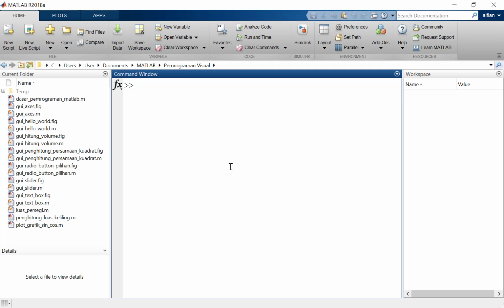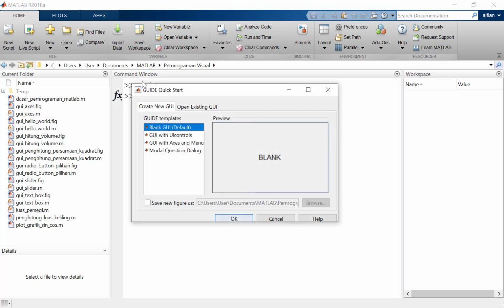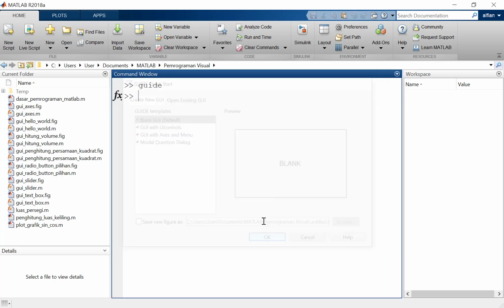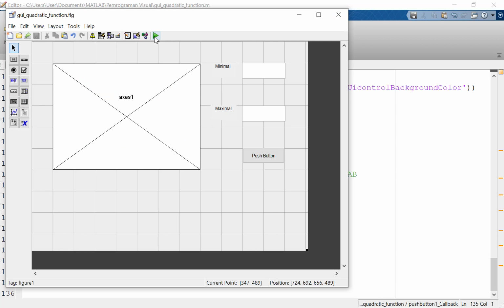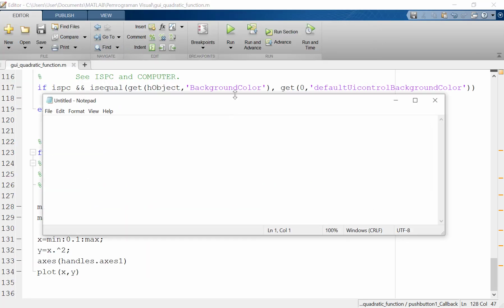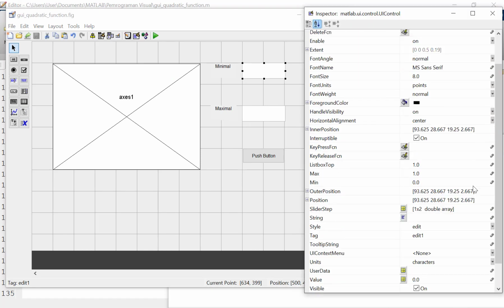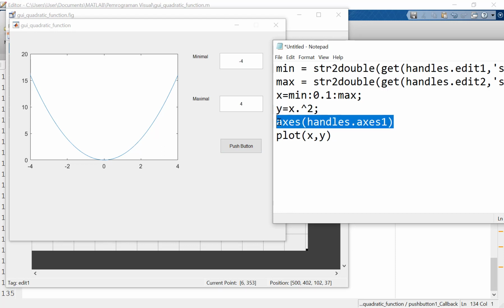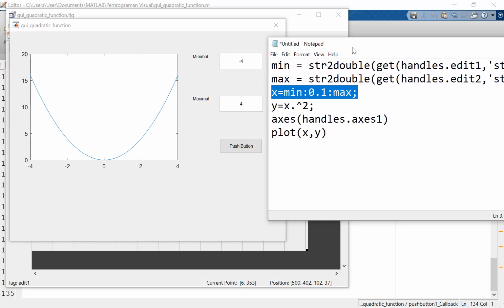Visual Programming GUI MATLAB How to Plot Quadratic Function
This video is about how to make plotting quadratic function in GUI MATLAB